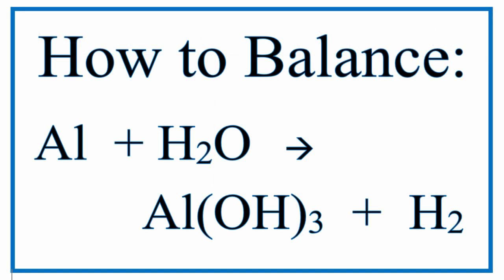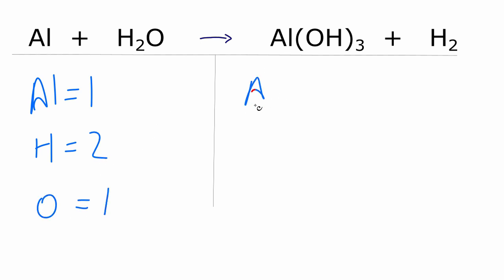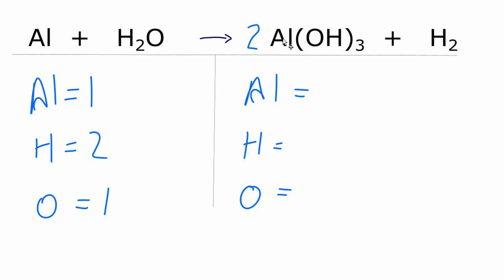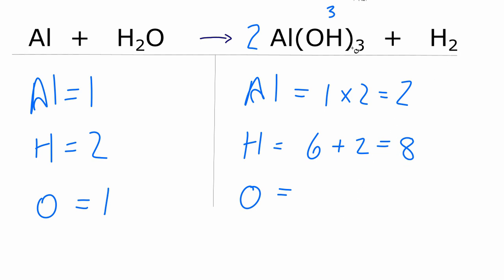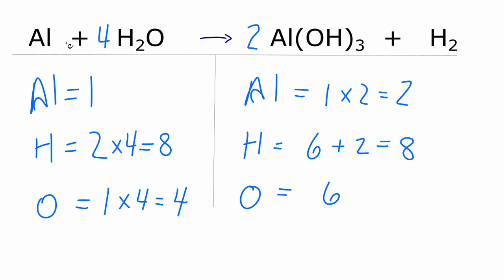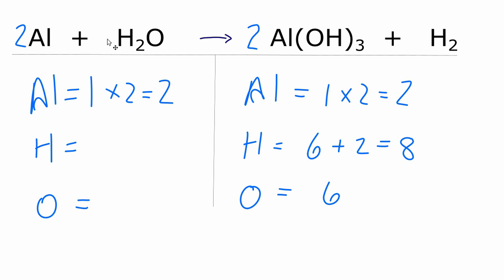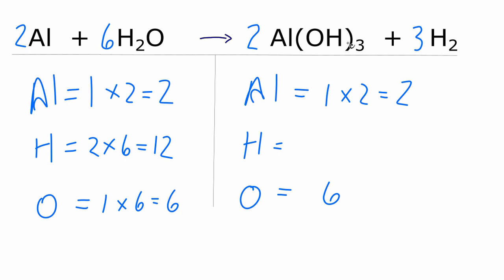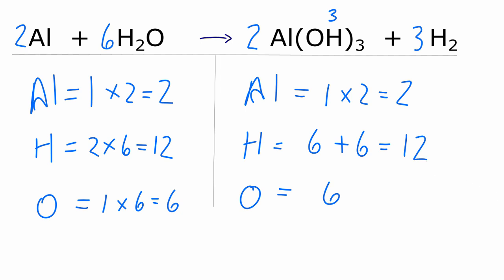Balance Al + H2O = Al(OH)3 + H2 (Aluminum and Water)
In this video we'll balance the equation Al + H2O = Al(OH)3 + H2 .  for video guides on balancing equations and more!

 To balance Al + H2O = Al(OH)3 + H2 you'll need to be sure to count all of atoms on each side of the chemical equation.   Be sure to count all of the H atoms on the products side, there are five.